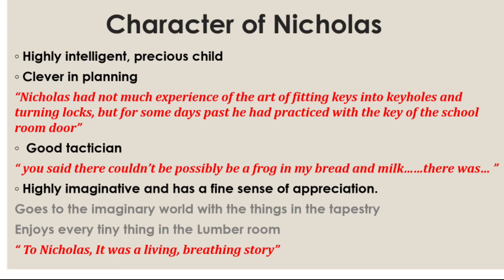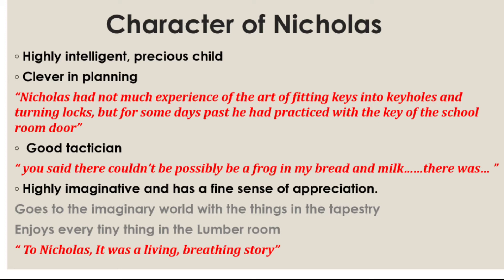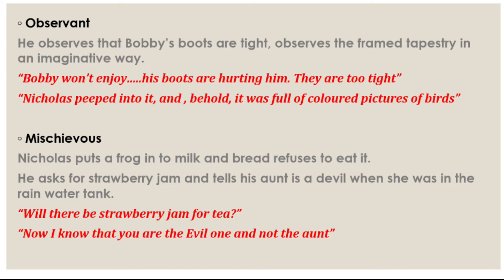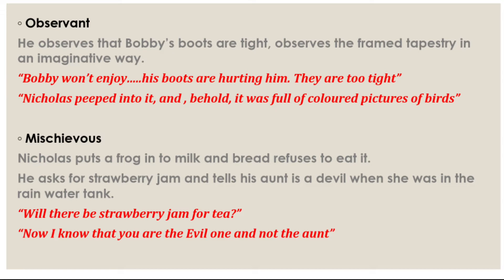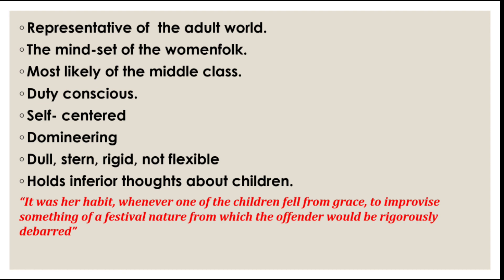Chatacter Analysis -The Lumber Room by Saki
The two significant characters; Nicholas and Nicholas's Aunt have been briefly discussed with the incidents and quotations from the short story The Lumber Room by Saki.